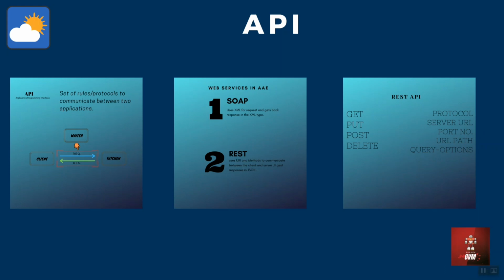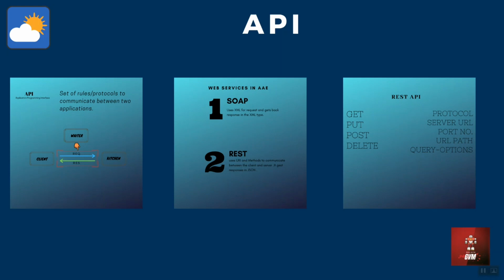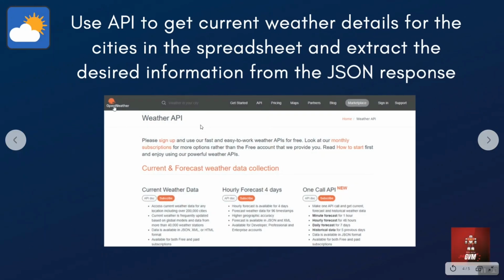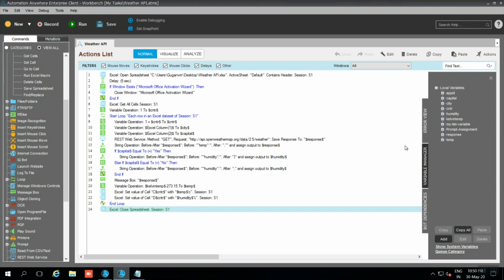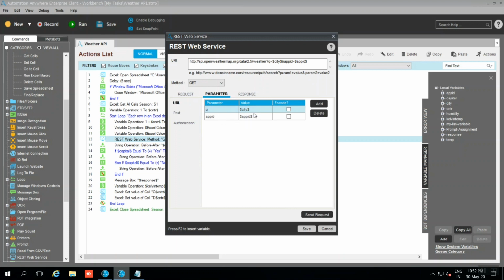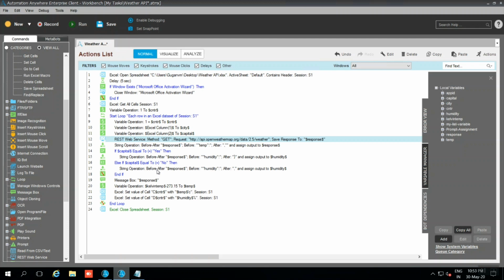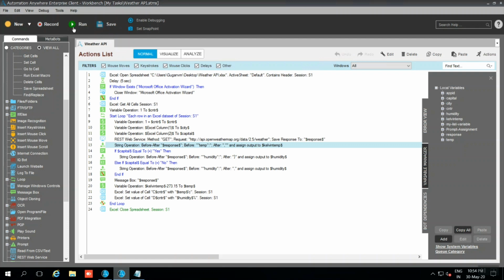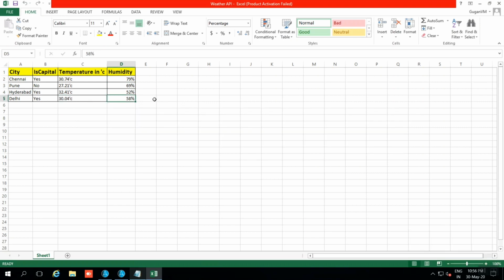Rest Api command in Automation Anywhere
Hi Guys
How to use Rest API command in Automation Anywhere
How to extract data from JSON format

Thank you, Sharath for sharing the use case.
Happy Automating!!